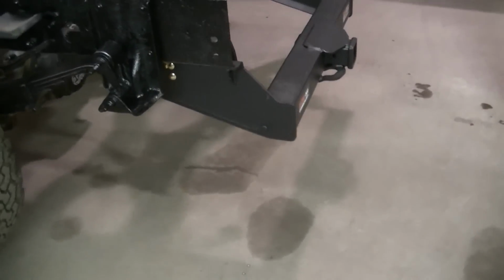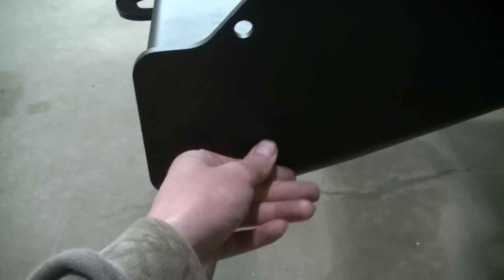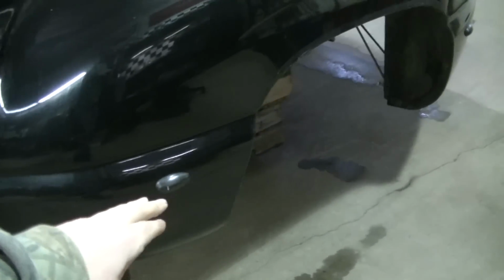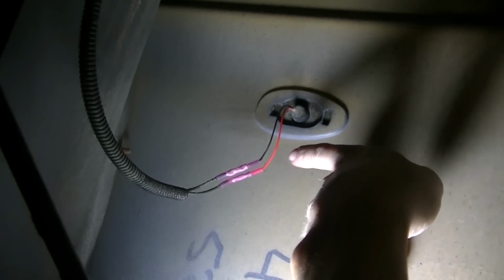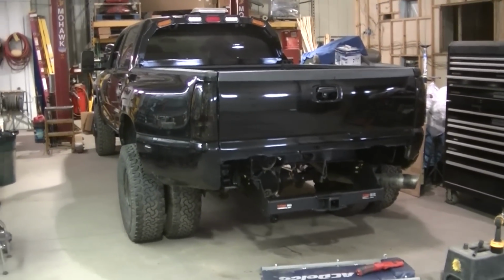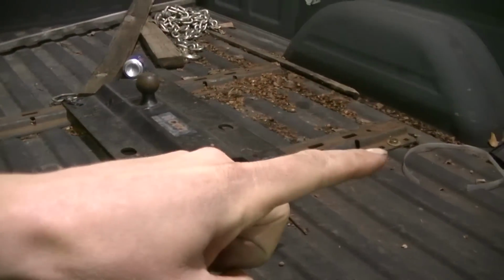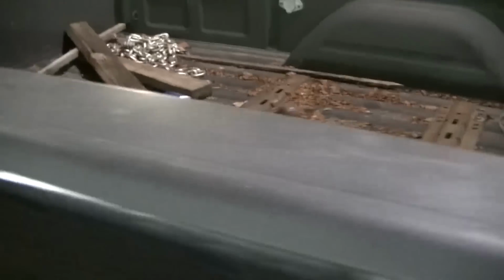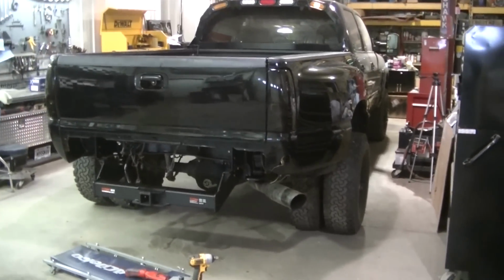Darth Dually Silverado 3500 "Bed, Hitch & 5th Wheel Wiring Install"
Installing the bed back on the truck along with hitch and trailer wiring.

Things that might help with a project like this:
Bed Lift
Curt Class 5 Hitch
5th Wheel Wiring Kit